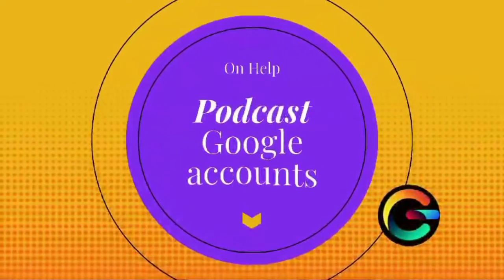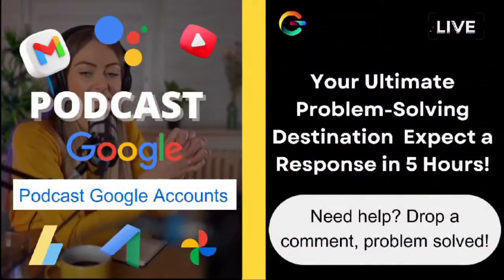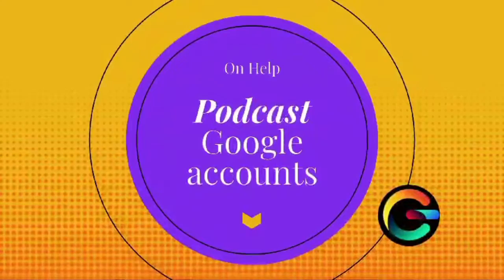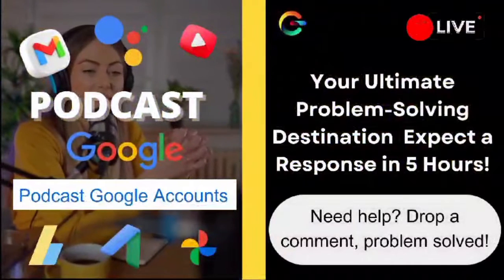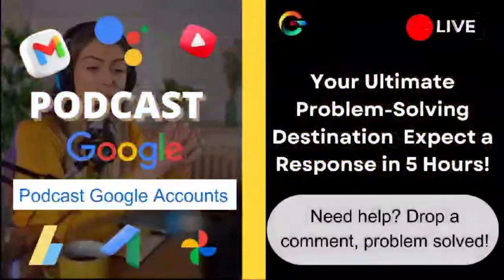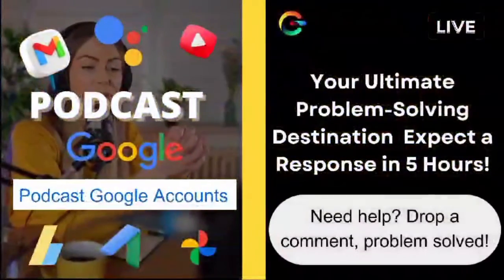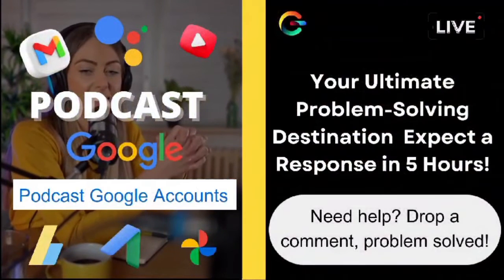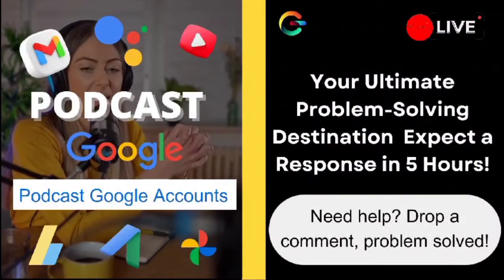Solving Safari Woes: Staying Logged into Your Google Account ?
In this episode of "On Help" host Ava dives into a common frustration: Safari's tendency to log users out of their Google accounts. Follow along as she provides practical solutions and troubleshooting tips to keep you seamlessly logged in. From adjusting Safari settings to clearing cache and cookies, Ava's got you covered. Join the conversation and discover how to overcome this pesky issue once and for all!